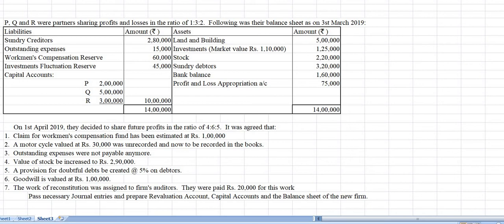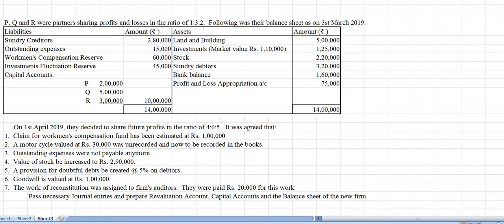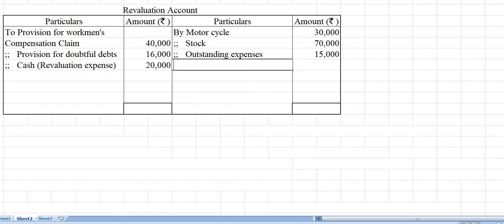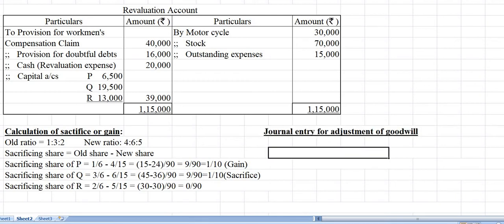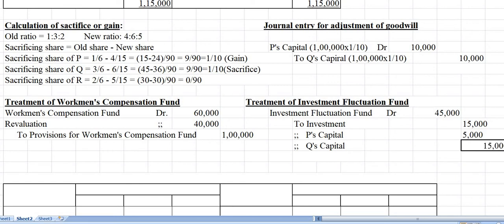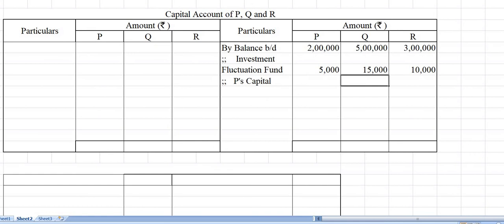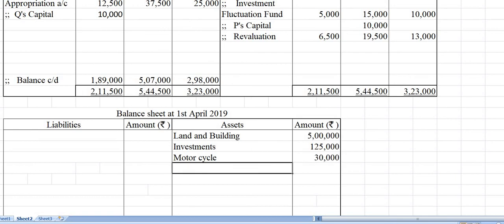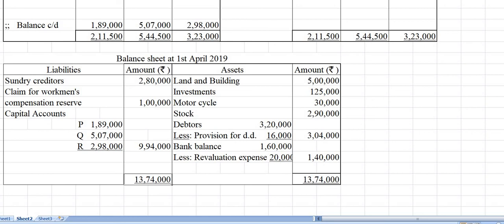Problem solving in change in profit sharing ratio among partners 2